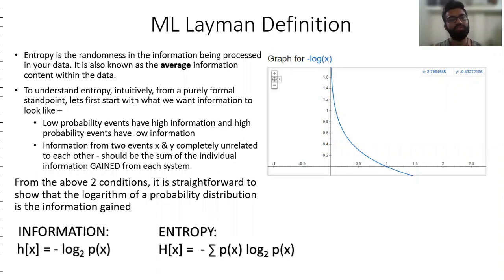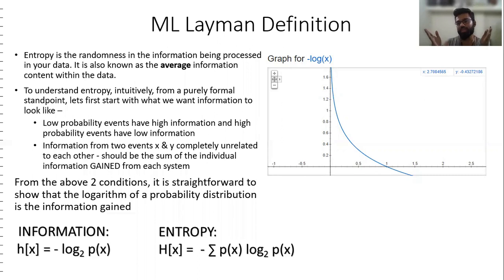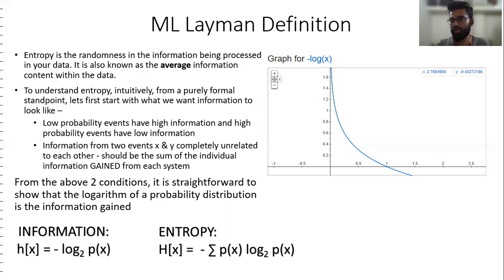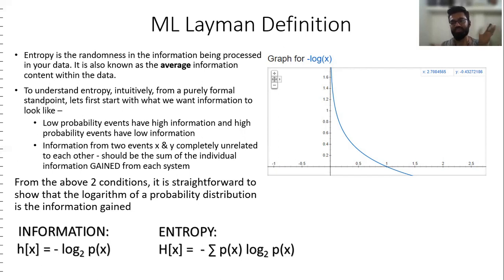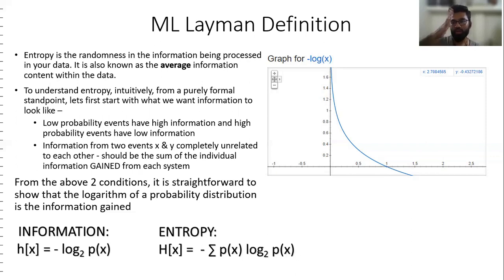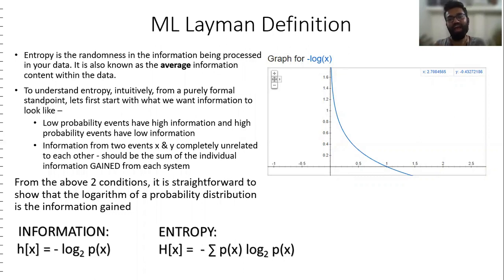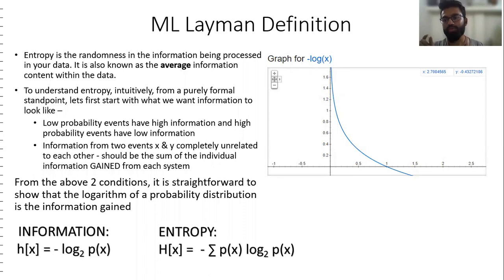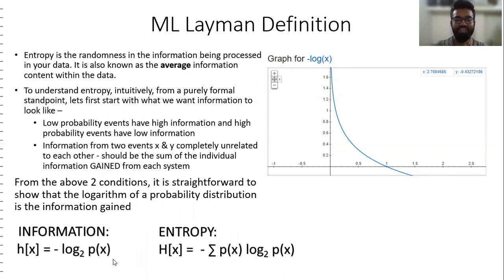Entropy Layman Definition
Formal quick layman definition of entropy from an Information Theory & machine learning perspective.